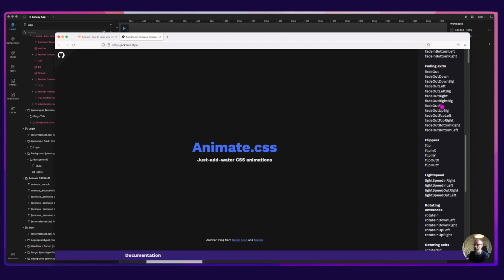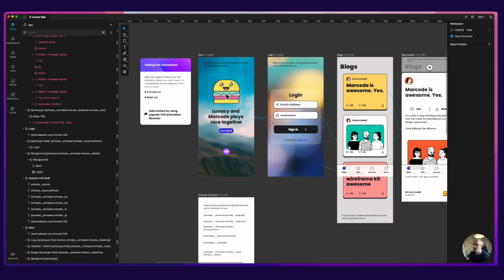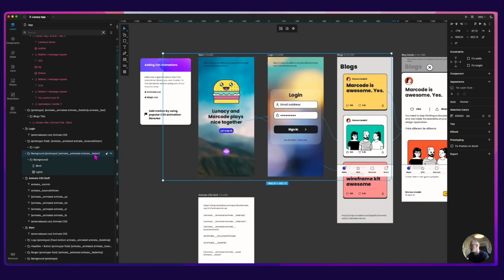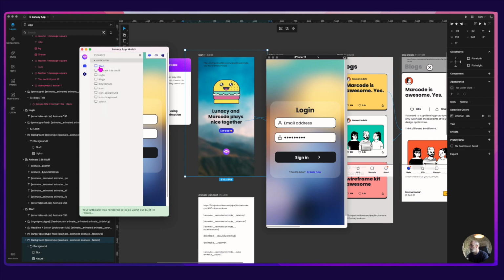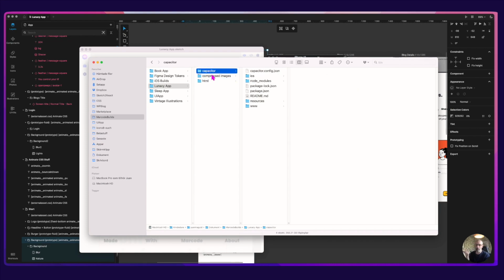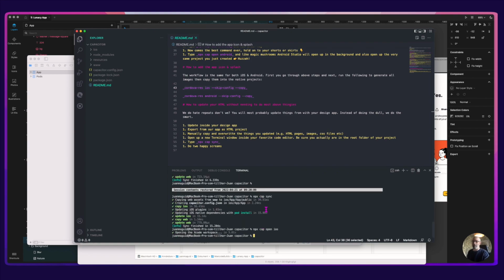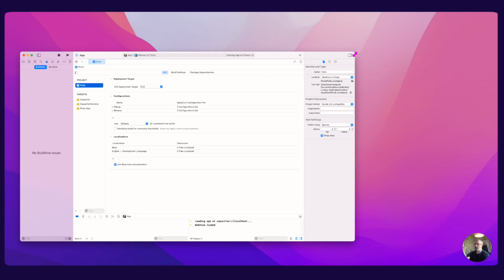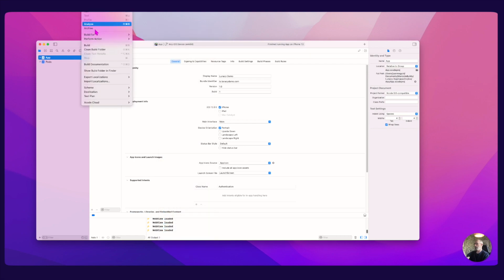Marcode ProTip! Adding Smooth Page Transitions between artboards in Sketch and Icons8 Lunacy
In this tutorial you will learn how to:
- Add a smooth page transition using Animate.css
- Update the HTML using npx cap sync in Ionic Capacitor
- Update the dependencies in Xcode
- A brief look at how to upload your iOS prototype to TestFlight